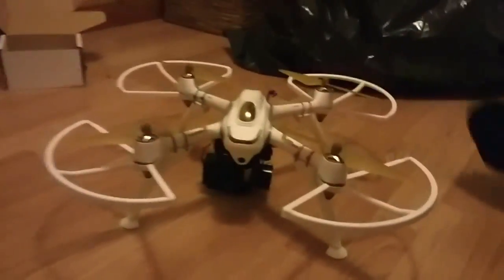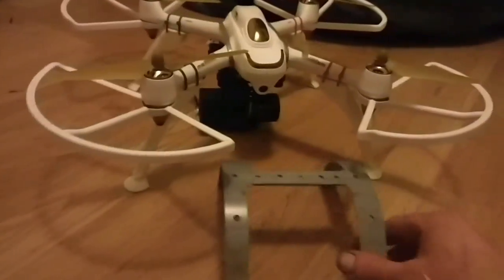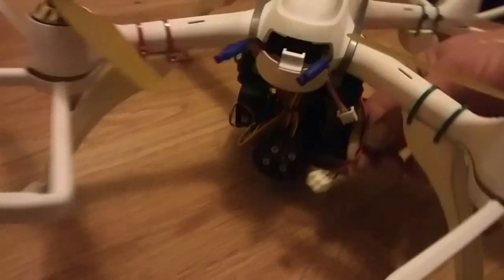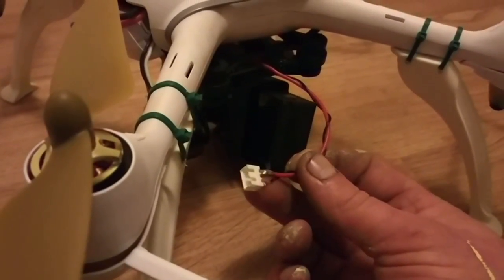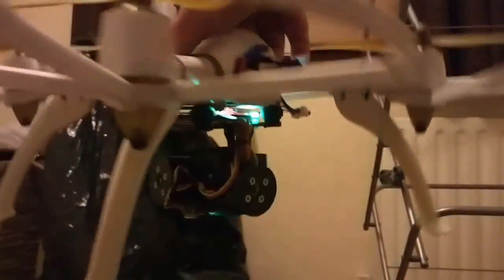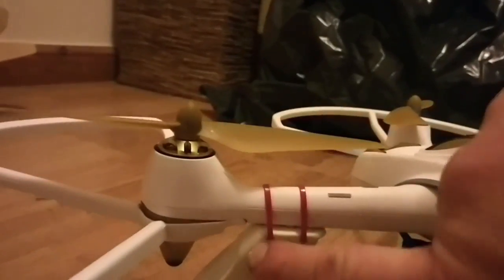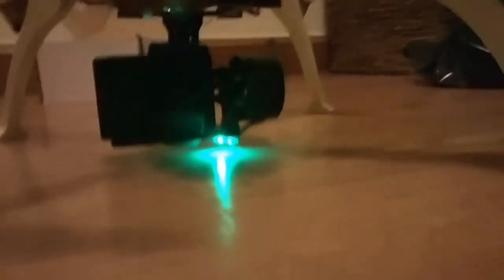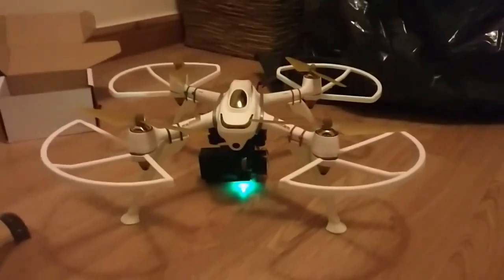Hubsan H501s with 2axis camera gimbal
How to fit a 2 axis gimbal to a hubsan h501s